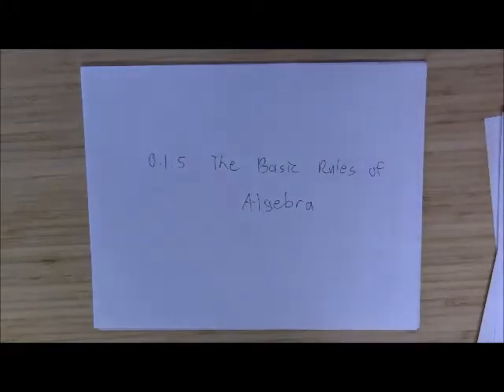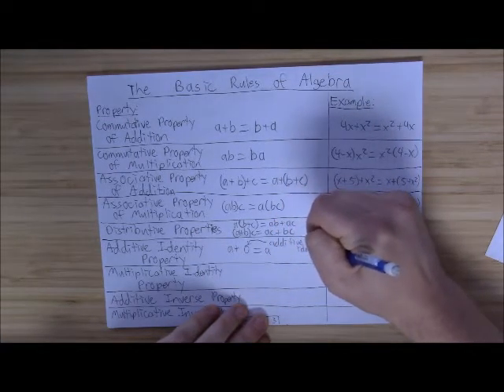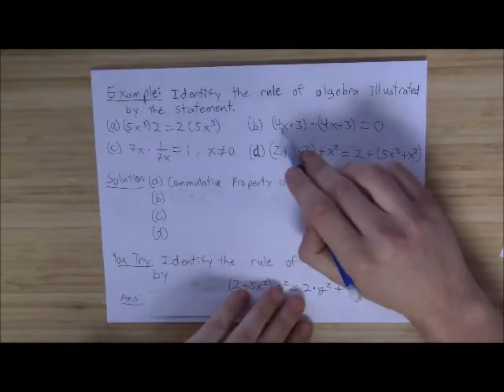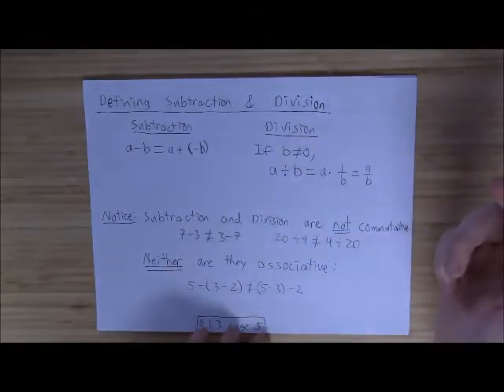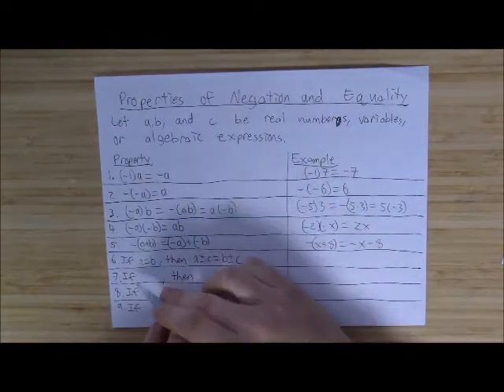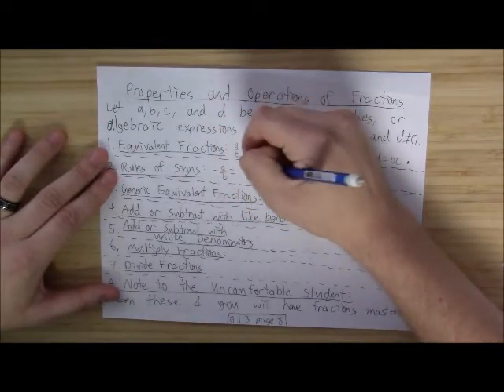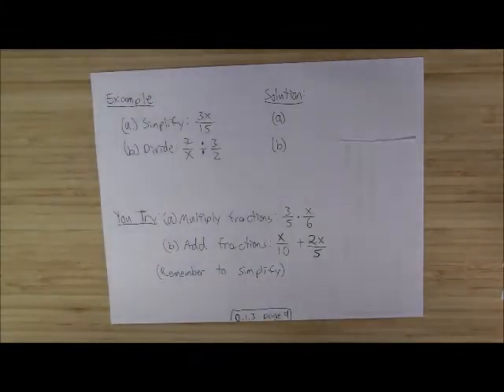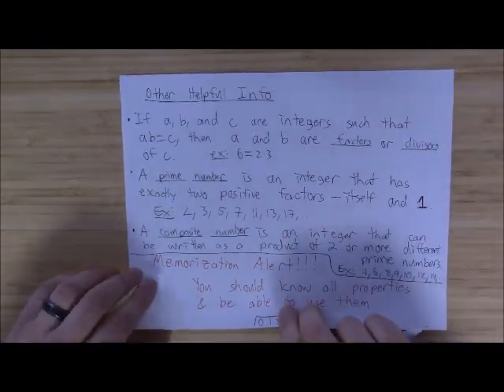SWAU Math 110 - 0.1.5 Basic Rules of Algebra